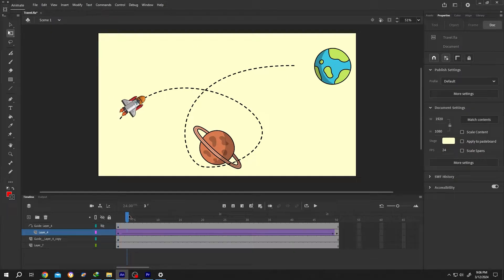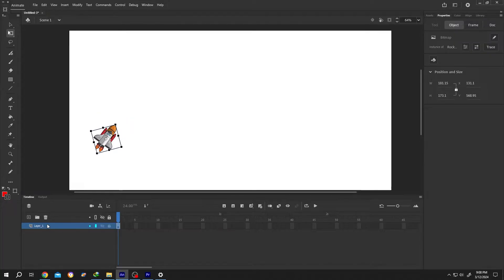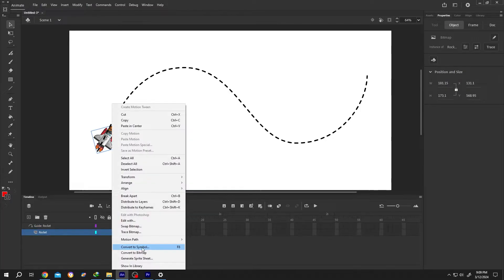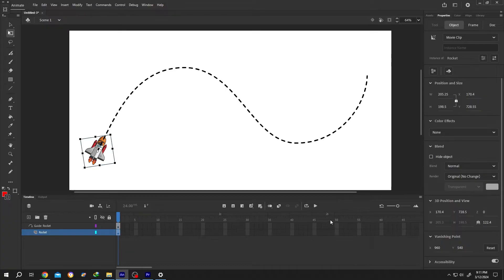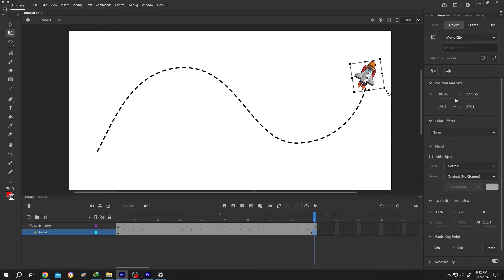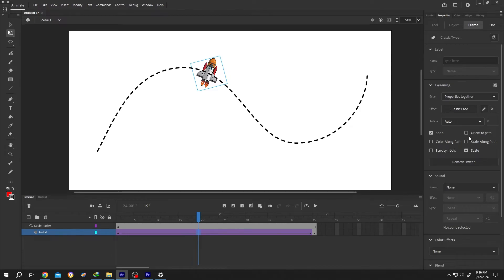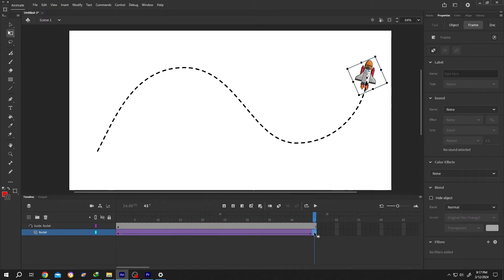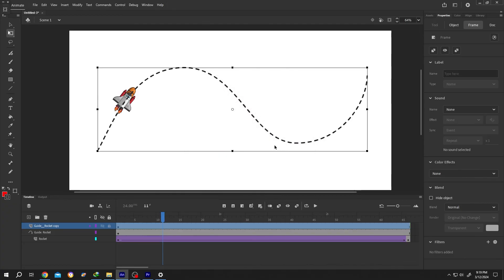Move Object Along Path or Motion Path Animation | Adobe Animate CC Tutorial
In this tutorial, I will demonstrate how to move an object along a path and create motion path animations in Adobe Animate CC. This tutorial is designed to be beginner-friendly, providing step-by-step instructions for Adobe Animate.